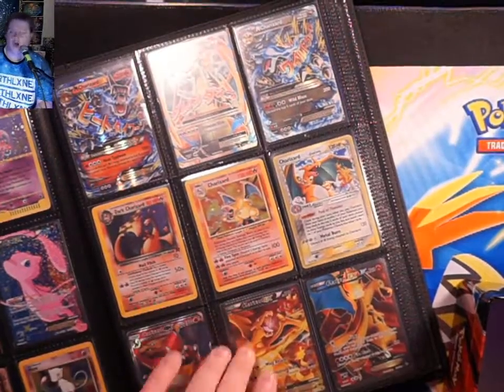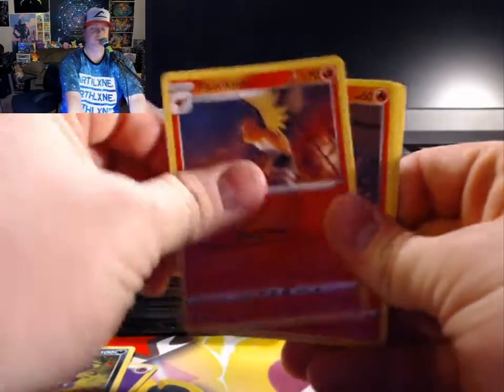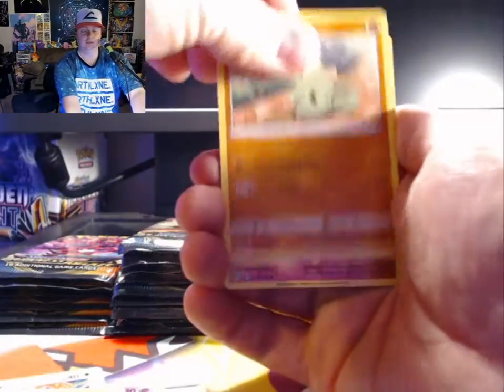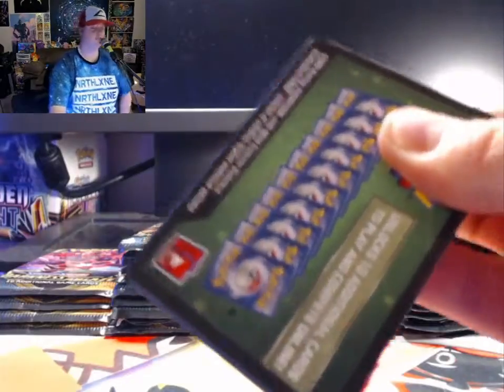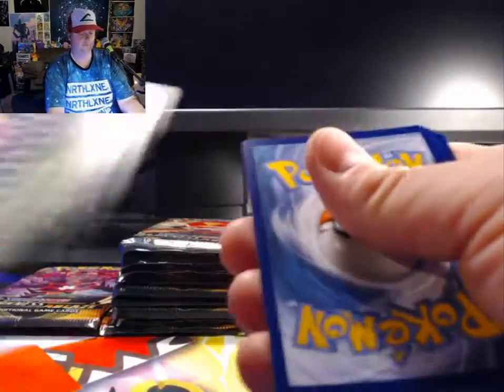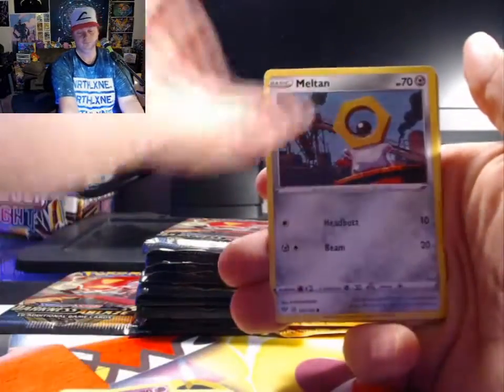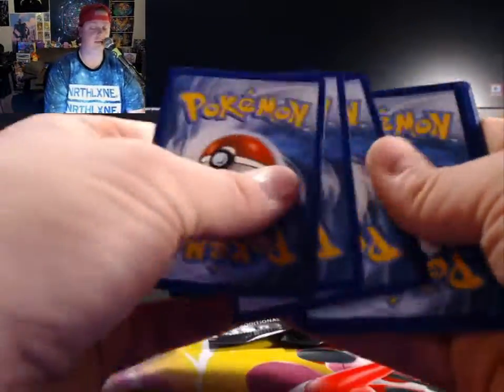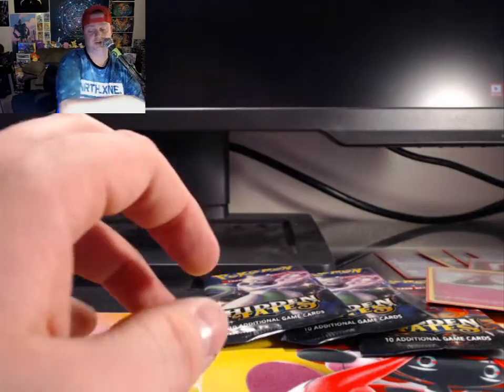Flashfire, Hidden Fates and More... The Hunt For Charizard!